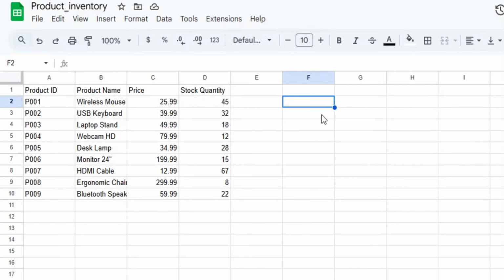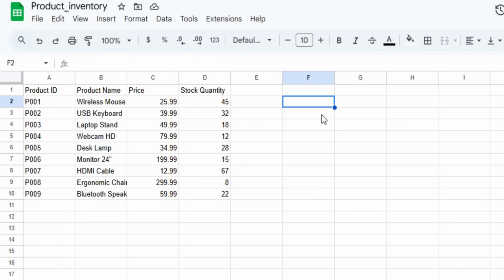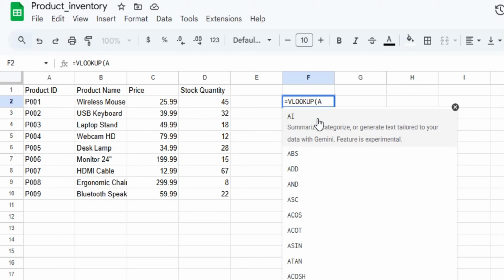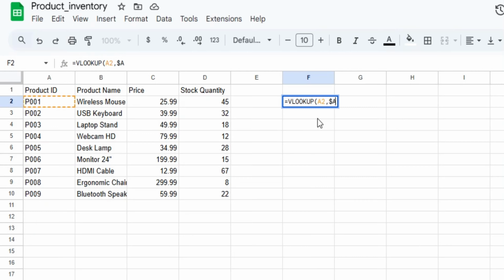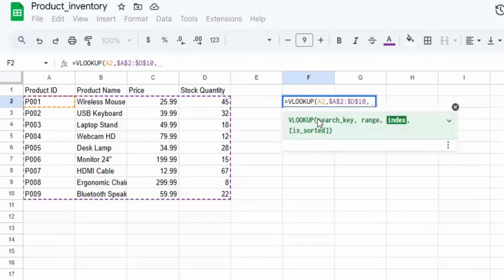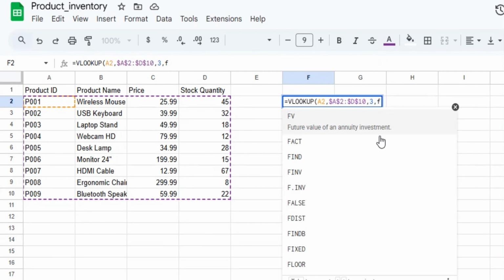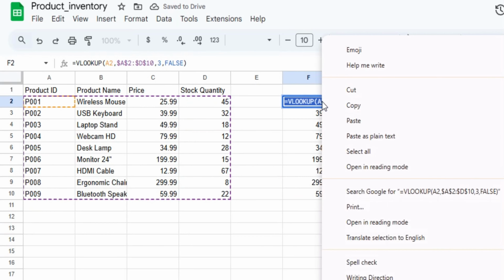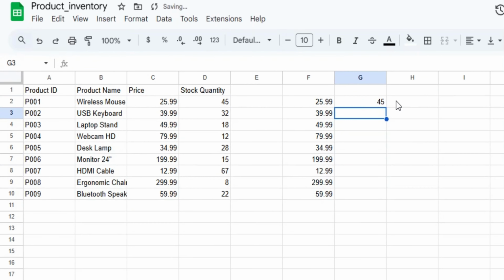How to Use VLOOKUP in Google Sheets | Complete Tutorial for Beginners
Learn how to use VLOOKUP in Google Sheets in this easy step-by-step tutorial! VLOOKUP is one of the most powerful functions for finding and retrieving data from your spreadsheets. Perfect for beginners!

In this video, you'll learn:
✅ What VLOOKUP is and why it's useful
✅ The complete VLOOKUP formula syntax
✅ A practical example with real data

Whether you're a student, professional, or just getting started with Google Sheets, this tutorial will help you master VLOOKUP in minutes!
🔗 Download the practice dataset from the description